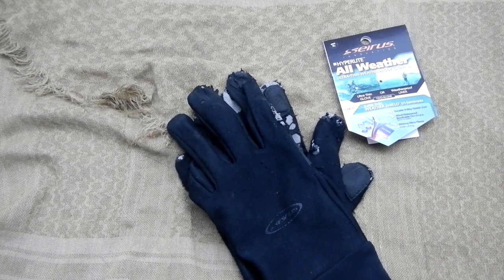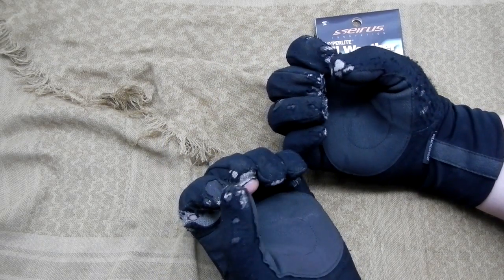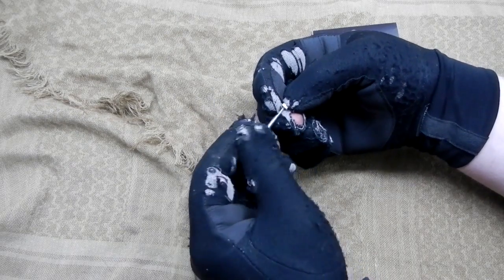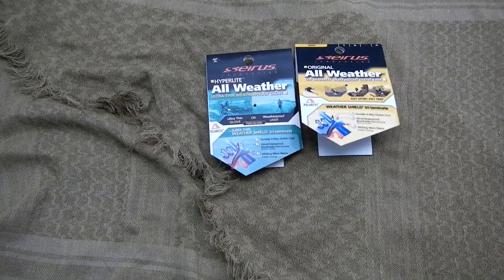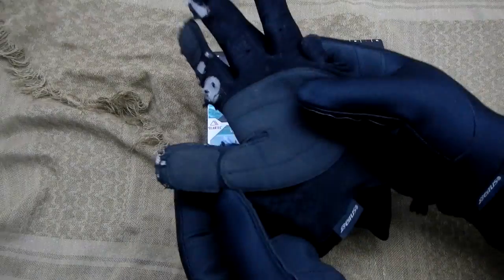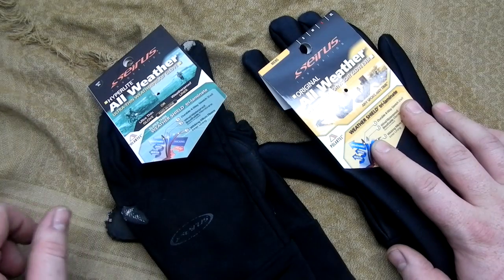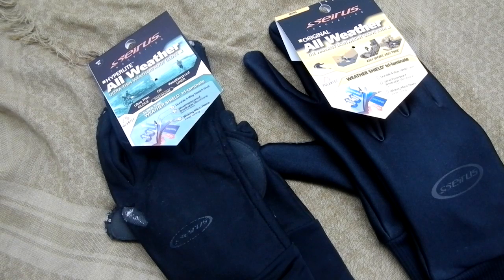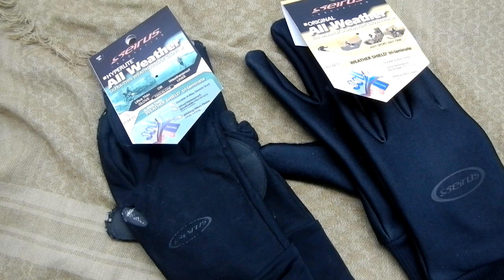Seirus All Weather Gloves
Terrific winter glove choice, however I find the the thinner hyperlite version much more useful and just as warm as the thicker originals.